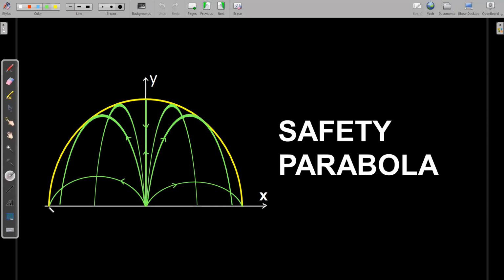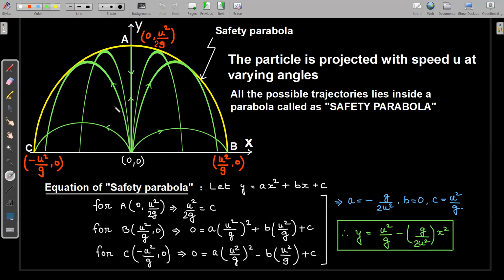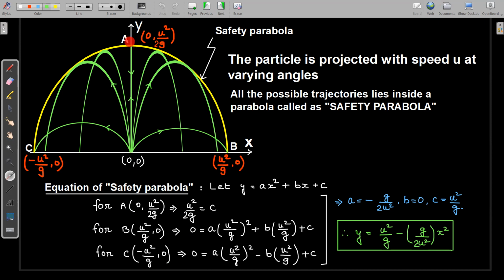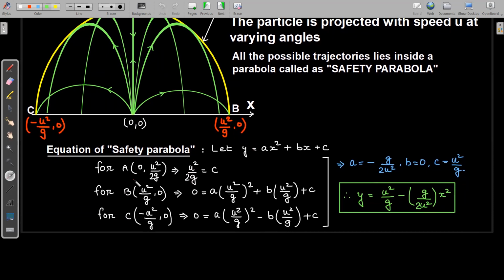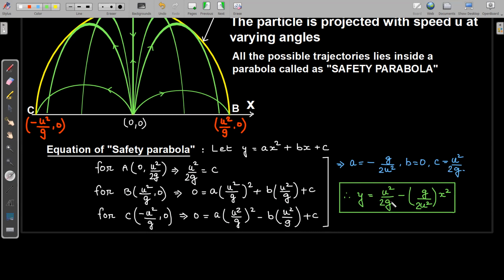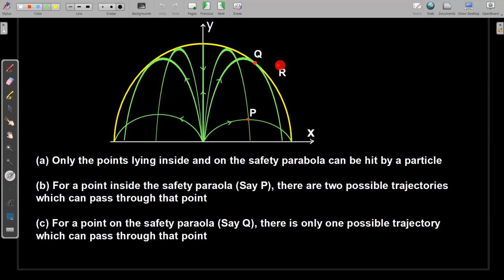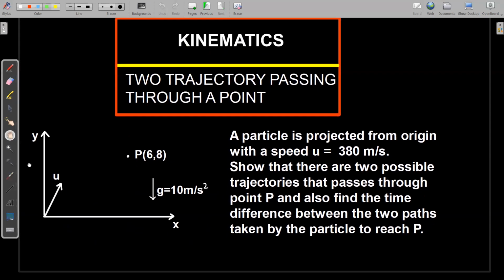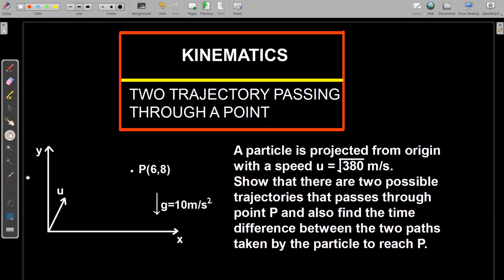SAFETY PARABOLA _ Kinematics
I have been guiding students for JEE Mains, ADV for 10 years and have produced many top ranks in JEE from Durgapur and nearby territories.